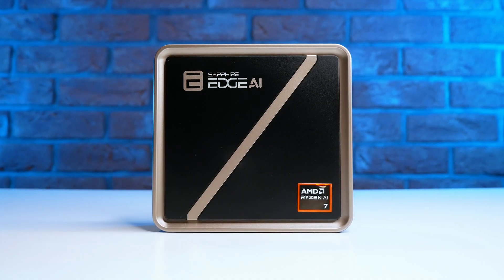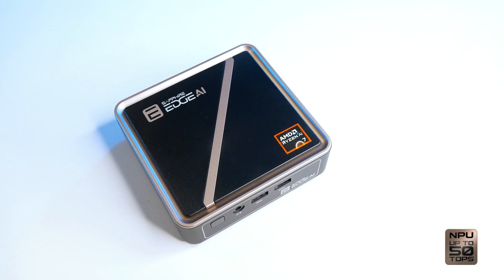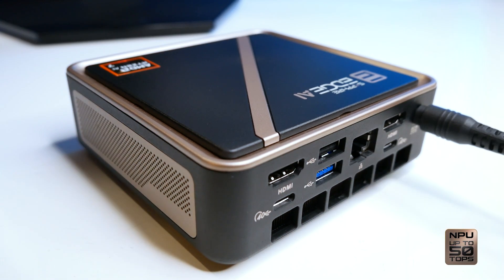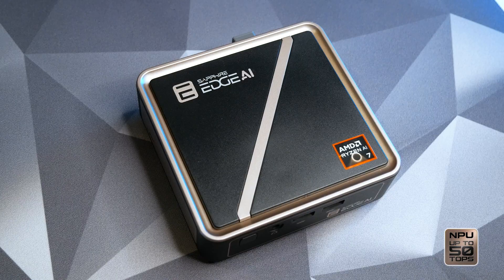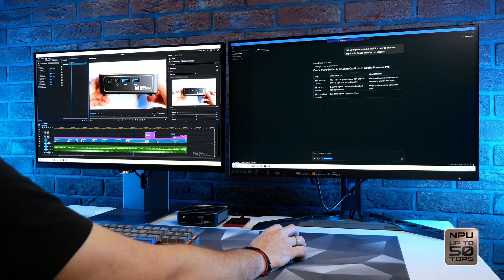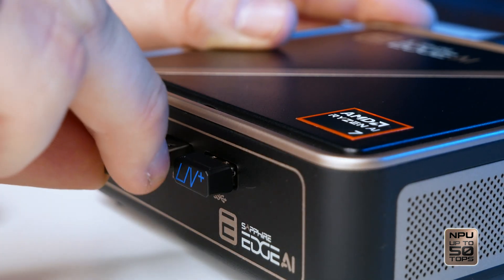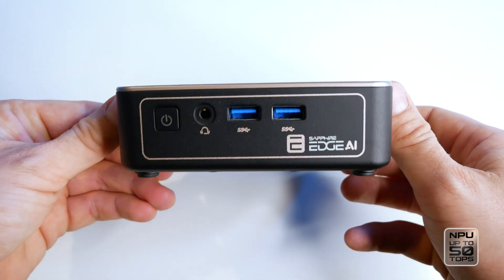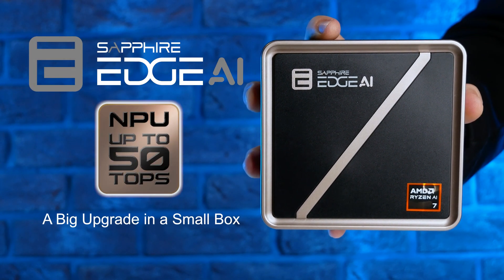SAPPHIRE EDGE AI Mini PC - Compact AI Powerhouse with AMD Ryzen™ AI 300 Series and 50 TOPS NPU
Meet the SAPPHIRE EDGE AI Mini PC — an ultra-compact, high-performance system built for real-time AI workloads and next-generation edge computing.

Powered by the AMD Ryzen™ AI 300 Series processor, this small form factor PC delivers up to 50 TOPS of NPU acceleration, combining incredible CPU, GPU, and AI processing in one sleek device.
Whether you’re developing smart automation, running edge analytics, creating content, or powering office productivity, the SAPPHIRE EDGE AI brings desktop-class performance wherever you need it.

Key Highlights:
Up to 50 TOPS NPU for AI acceleration
AMD Ryzen™ AI 300 Series processor with Radeon™ 800M graphics
Copilot+ PC ready for enhanced AI productivity
Compact 117 x 111 x 30 mm design
Supports DDR5 memory, M.2 NVMe storage, Wi-Fi 6, Bluetooth, and 2.5G Ethernet
Tool-less chassis for easy installation and upgrades

Ideal for:
Education
Industry
Business
Creators
Gamers